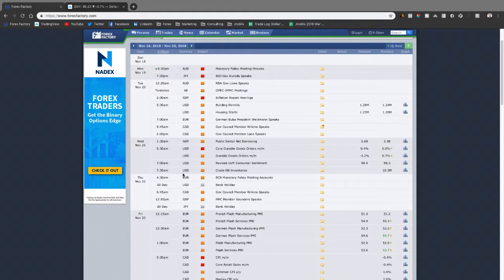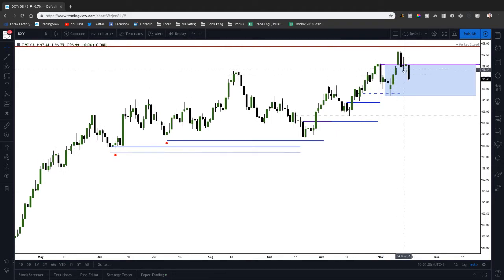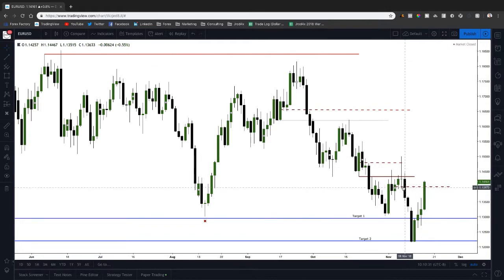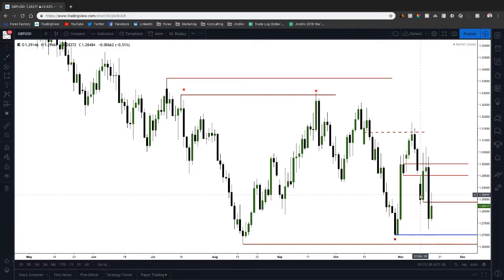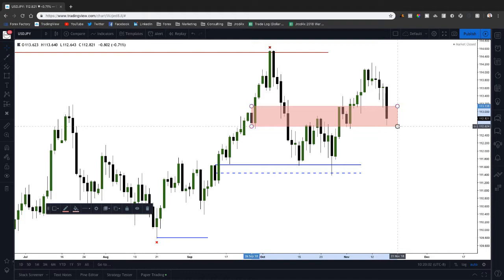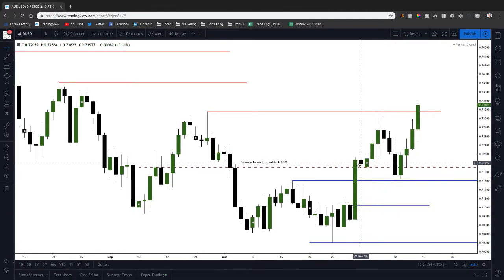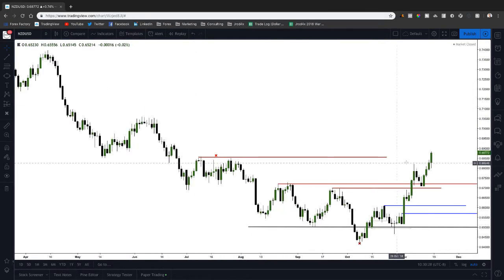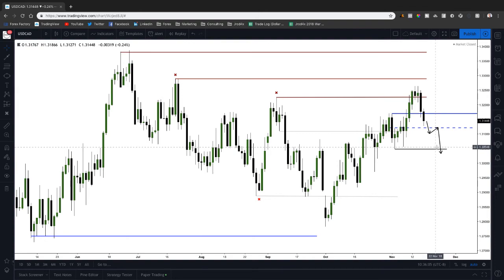Jrod4x Weekly Technicals 11/18/2018